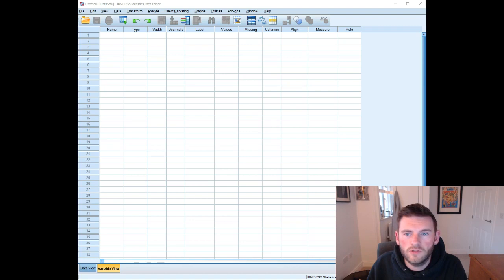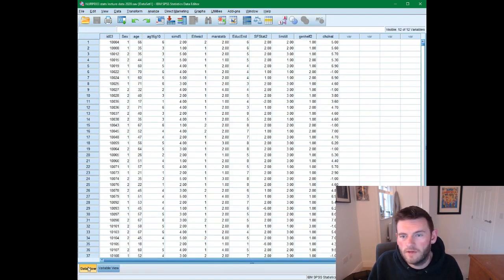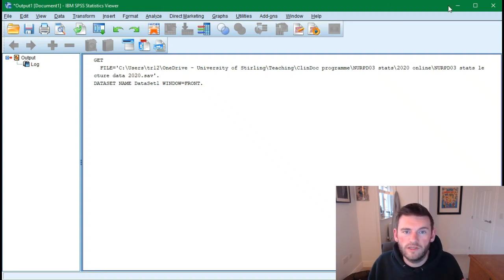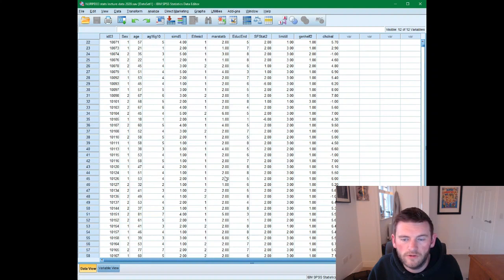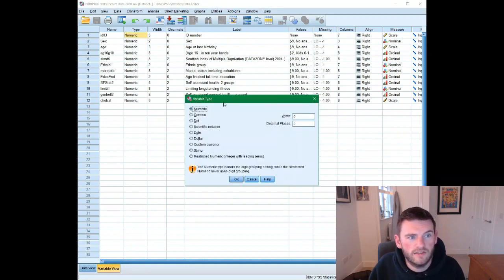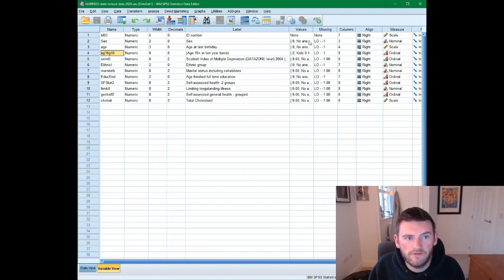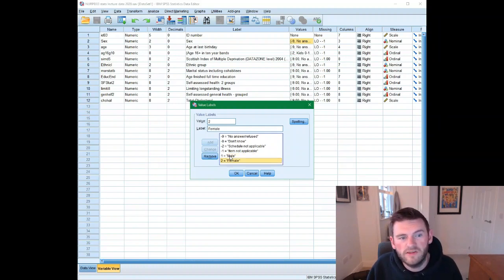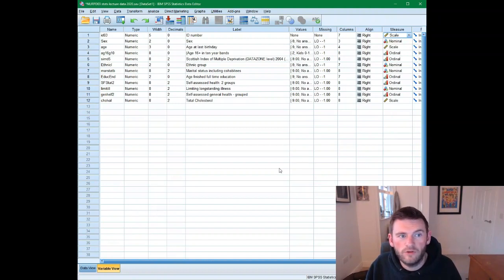02b How the hell do I open and look at anything in SPSS ! default 328c239d